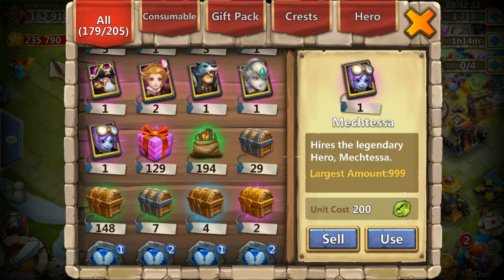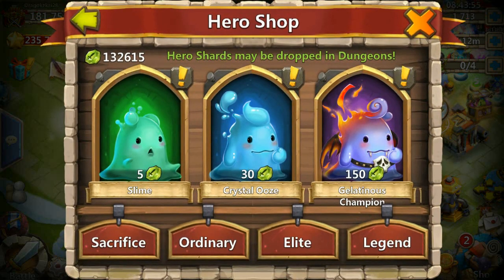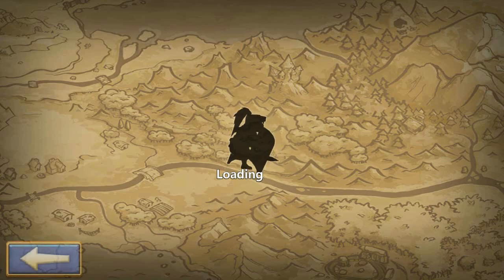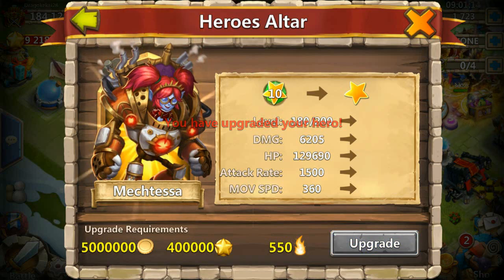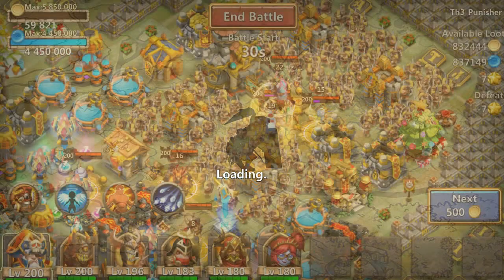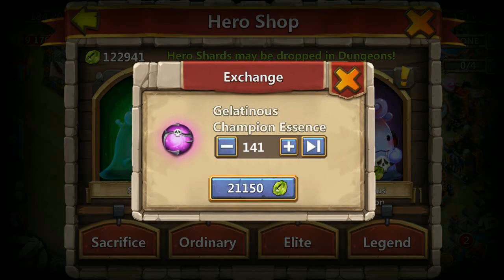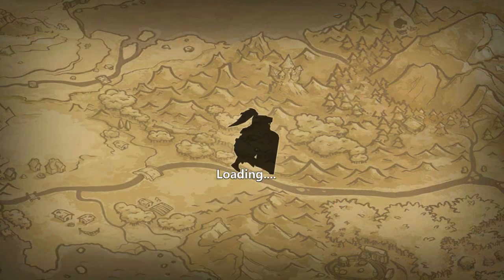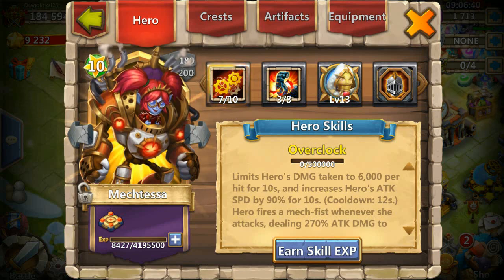Castle Clash - Opening Mechtessa& Evolved& Gameplay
This video I'm opening mechtessa and evolve her also show few gameplay. Hope you guys enjoy watching.